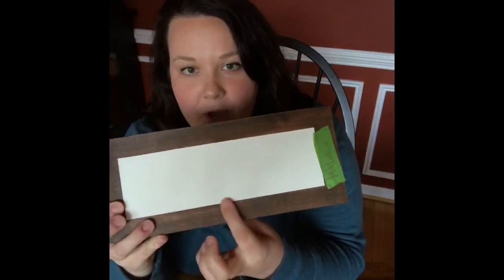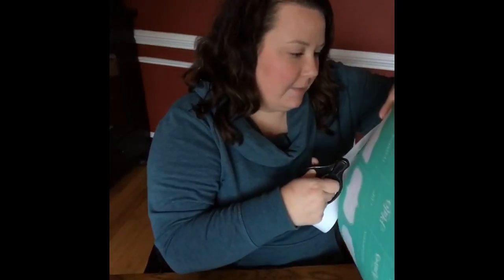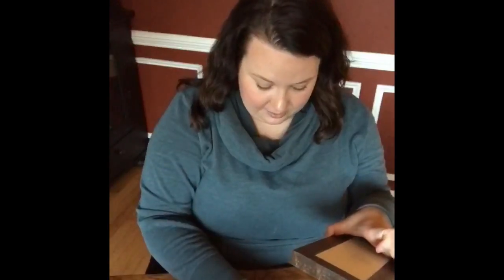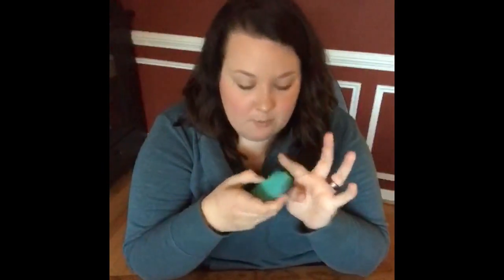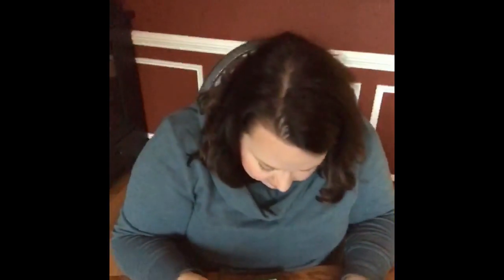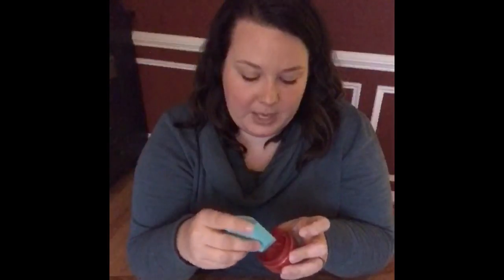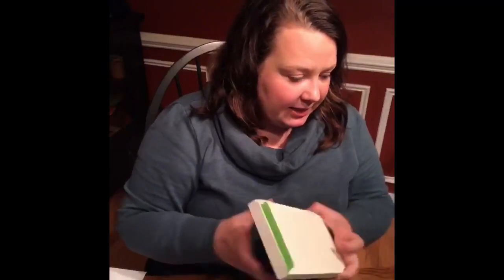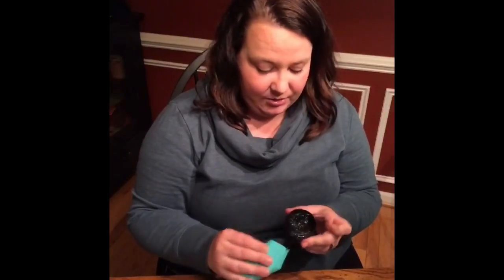Craft with Me: Chalk Couture Christmas Signs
This is the Facebook Live video of some Christmas signs I made for the Etsy shop.

Interested in checking out these and our other items?

Want to try out Chalk Couture? Each month we offer a new crate option that I show how to assemble Live on our Facebook

Products Used:
-Build a gingerbread man tranfser

Interested in joining my team?  Check out my Facebook group for more information on becoming a Chalk Couture Independent Designer, no strings attached